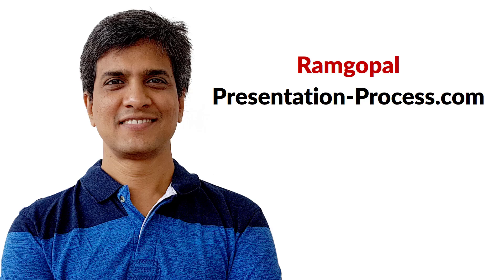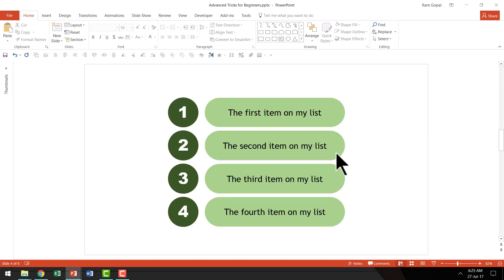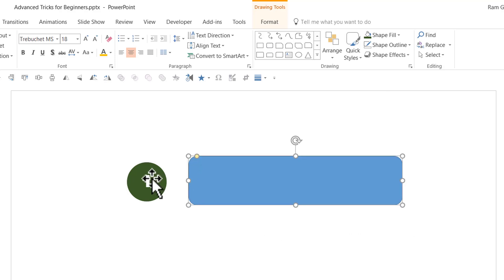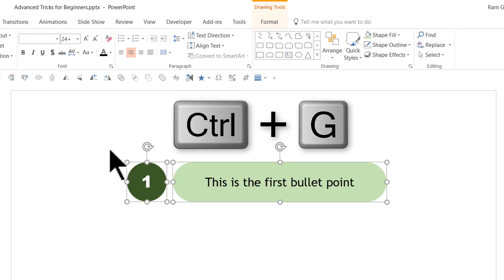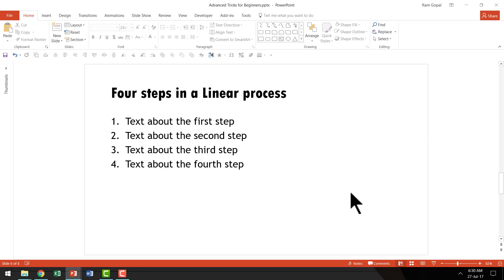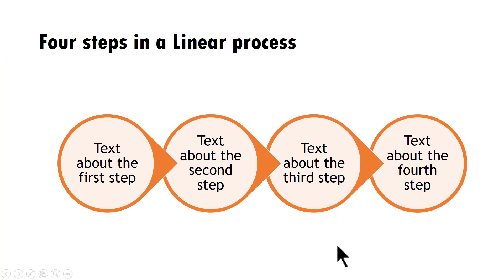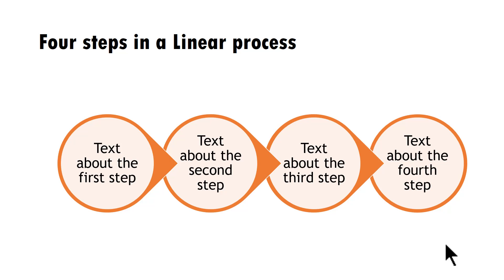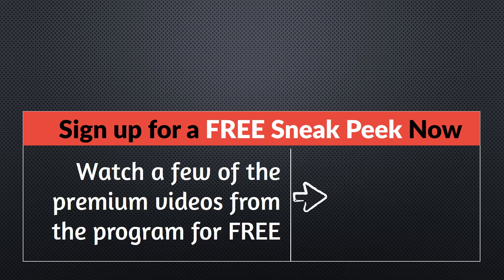3 Advanced PowerPoint Tricks For beginners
3 Advanced PowerPoint Tricks  For beginners - to makeover bullet point lists creatively.

1. Idea to change the bullet point layout type
2. Idea to change the layout with SmartArt
3. Animate the diagram to explain better

4020+ Ready to Use PowerPoint Templates